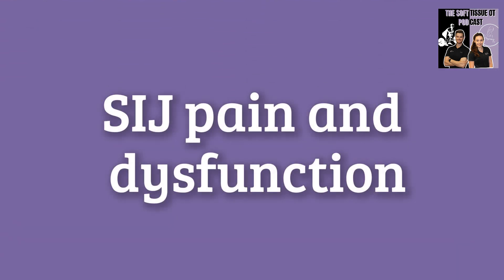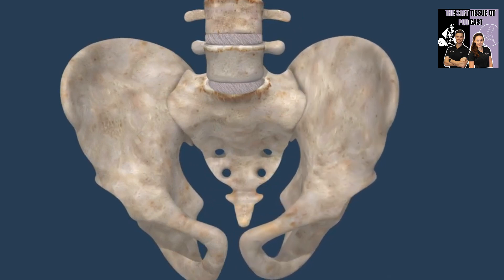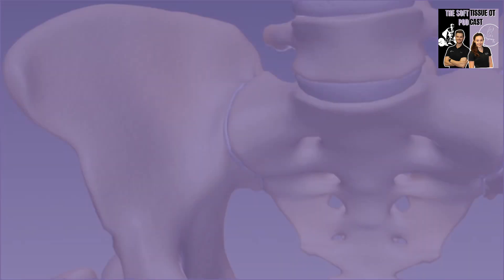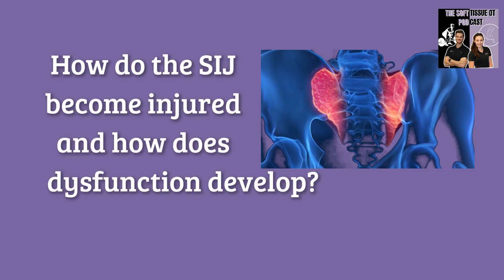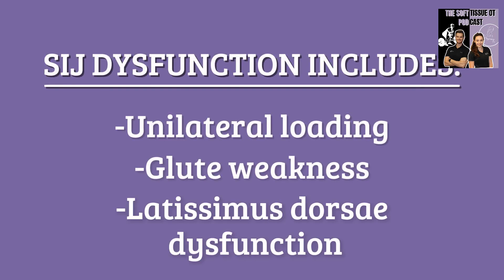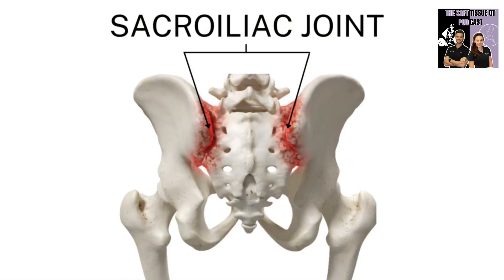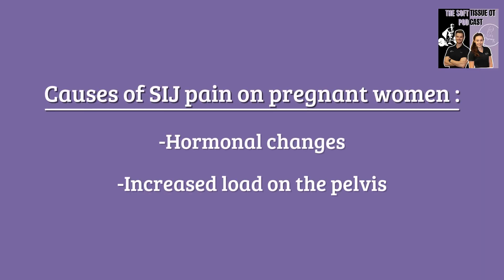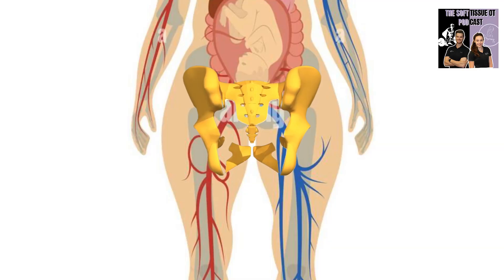🔴 SIJ Pain Explained: What Most People Get Wrong About the Sacroiliac Joint 🔴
Struggling with stubborn low back or pelvic pain? 🤔
It could be your sacroiliac joint (SIJ) — but diagnosing and fixing it isn’t as simple as you think.

In this episode, we dive deep into:
✅ The common signs and symptoms of SIJ dysfunction
✅ Why most treatments fail (and what people get wrong)
✅ The critical role of force-coupling and muscle coordination for real stability
✅ The right way to rehabilitate SIJ issues for lasting results

If you’ve been stretching, strengthening, and still not seeing results, this episode will change the way you think about SIJ rehab. 🧠💥